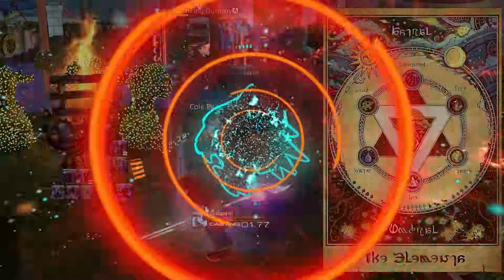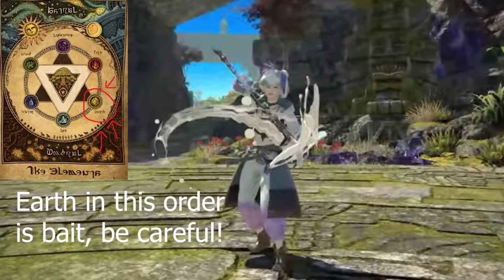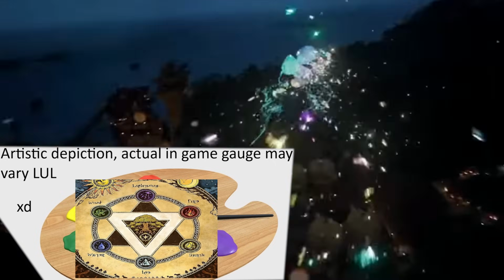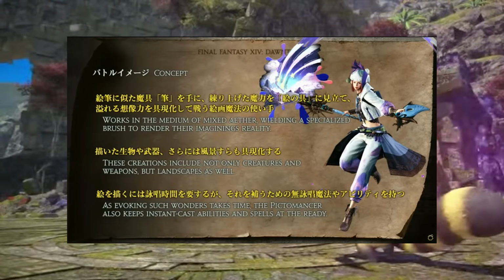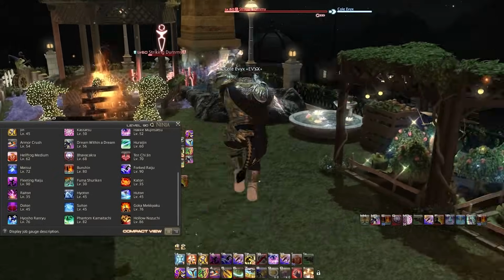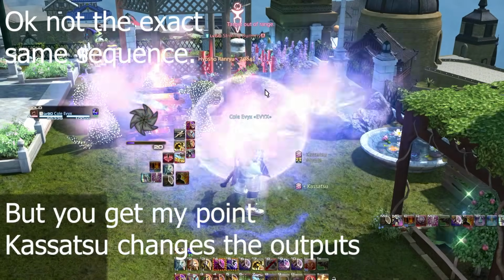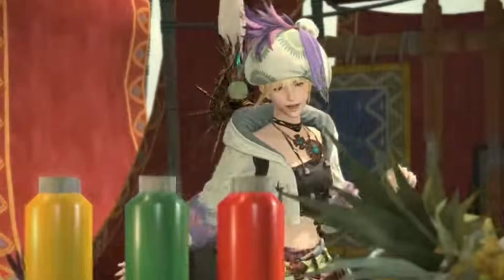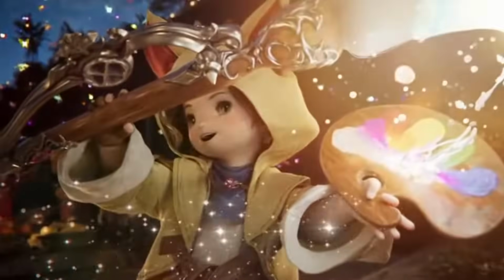FFXIV Pictomancer CORE MECHANIC SOLVED! In-Depth Analysis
Pictomancer's main core elemental color palette coming in FFXIV Dawntrail expansion! The Pictomancer uses the different elements and changing between the astral and the umbral to combine elemental paint colors on their palette which their palette is their job gauge which they then use to invoke wonders such as summoning the moogle or the giant spriggan we see in the Dawntrail trailer!

Timestamps:
0:00 Pictomancer's Core Mechanic Solved!
0:19 Pictomancer paints with the elemental wheel
0:47 Earth Element and its significance for pictomancer
1:30 Pictomancer's Job Gauge
1:49 Pictomancer's Combo System
3:18 Pictomancer Spender System
4:24 Pictomancer Example
4:42 Logically this can exist in game
6:14 Pictomancer Color Combos
6:35 How this pictomancer job gauge can expand
6:53 Ninja Theory Limitations
7:19 Why order on pictomancer doesn't matter
8:00 Cast times on pictomancer and why they matter
8:43 Pictomancer further considerations